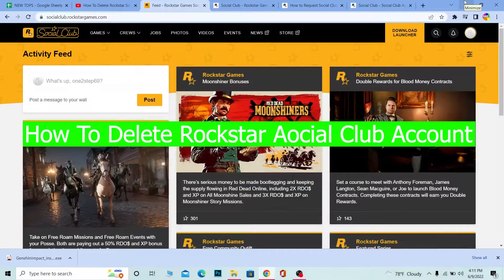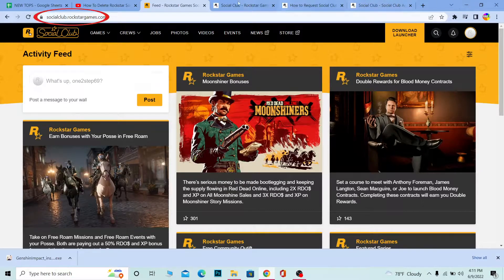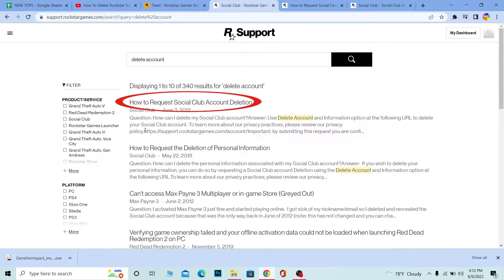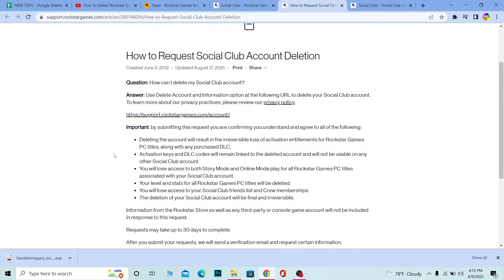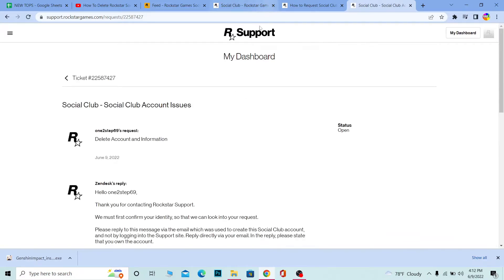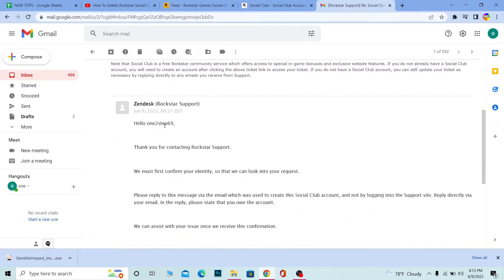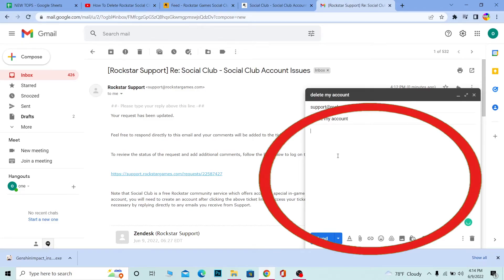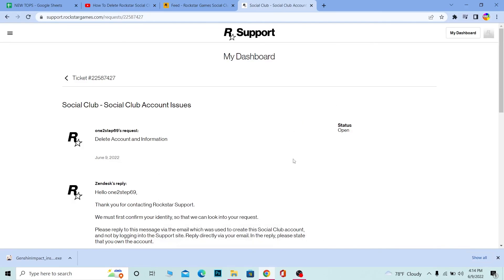How to Delete Rockstar Game Account (2022) | Delete Rockstar Social Club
Learn how to delete rockstar game account and delete rockstar social club account process.
Confused about how to delete your rockstar game account in 2022. This video explains the exact steps on how to delete rockstar social club on pc. Make sure you watch the video till the end to learn it in much detail.